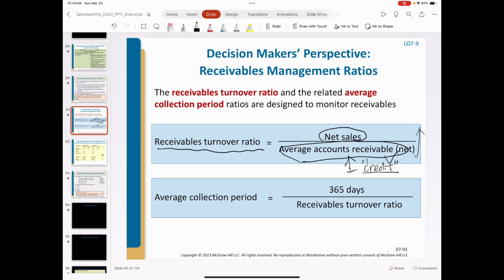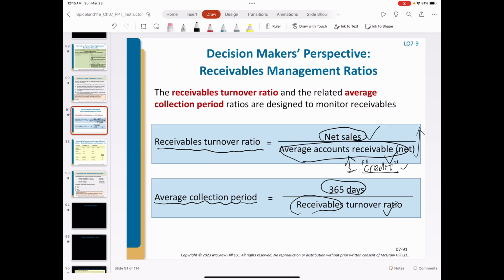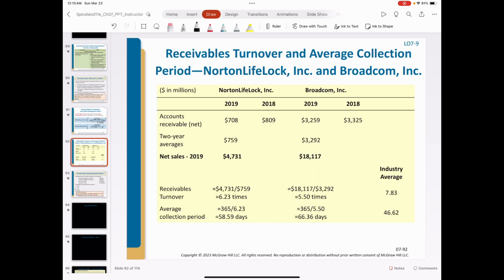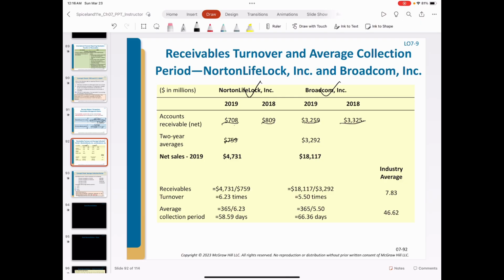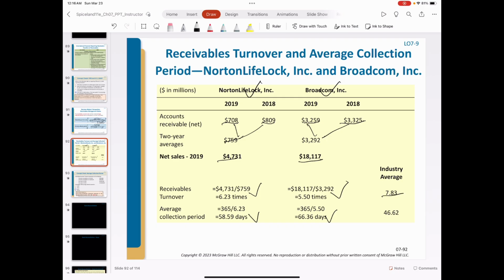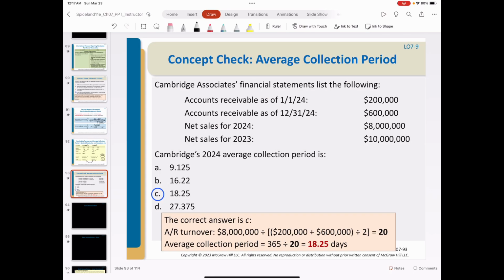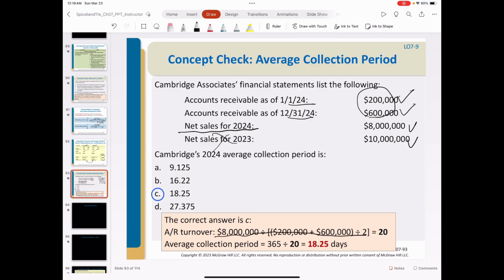Chapter 7 (91-93) Accounts Receivable Turnover Ratio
Turnover Ratio (Accounts Receivable) & Number of Days Outstanding